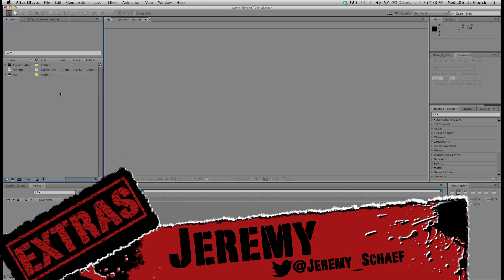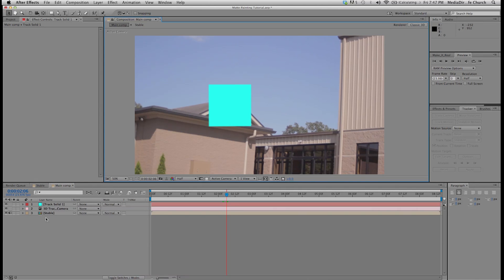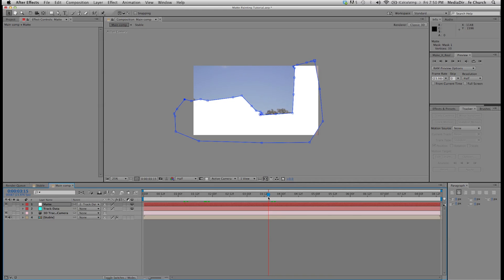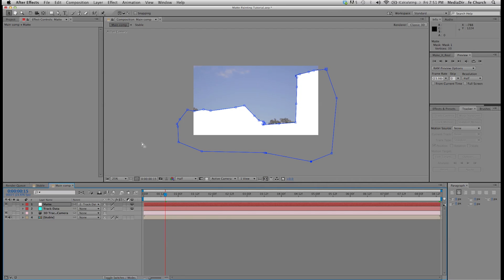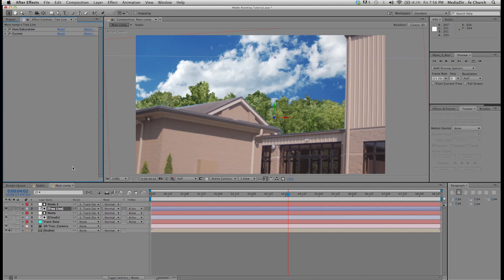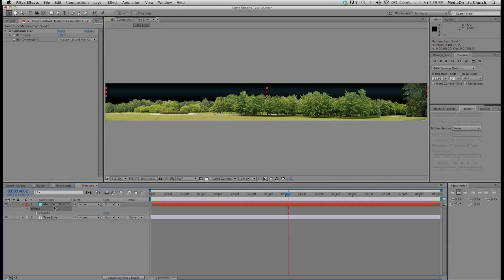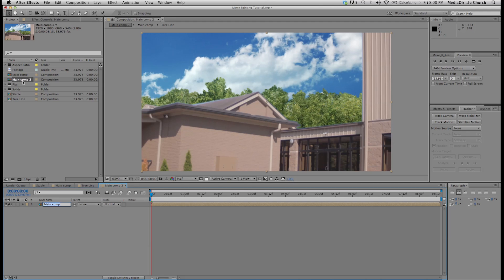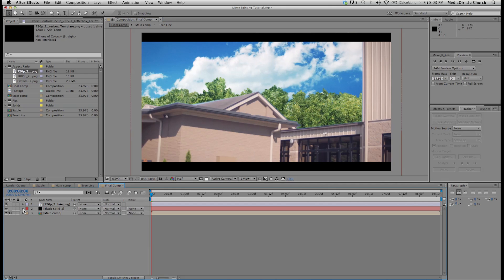Matte Painting Tutorial | After Effects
In this tutorial I show you how to create a simple yet effective matte painting inside Adobe After Effects!